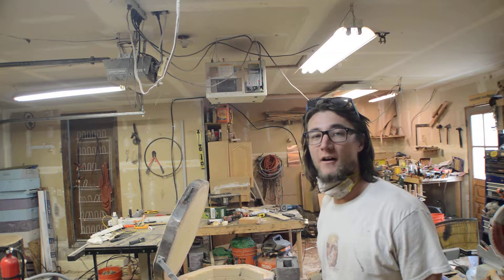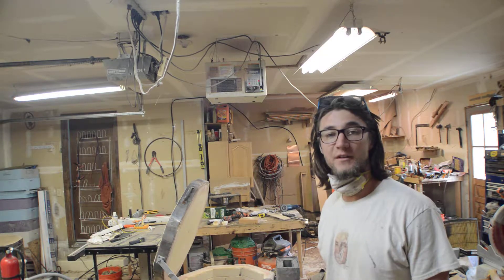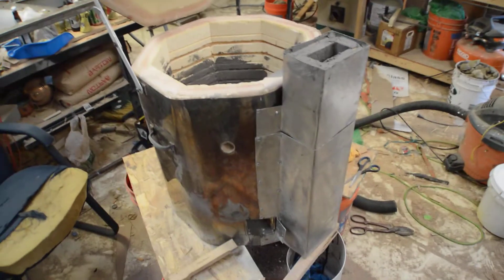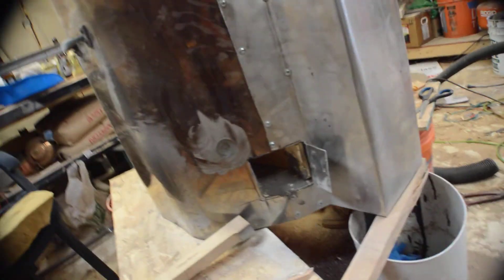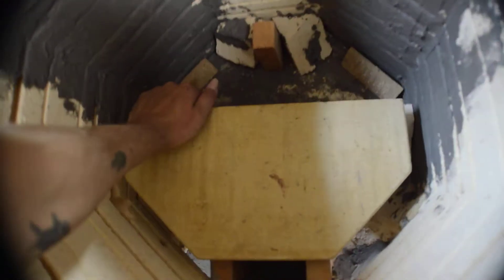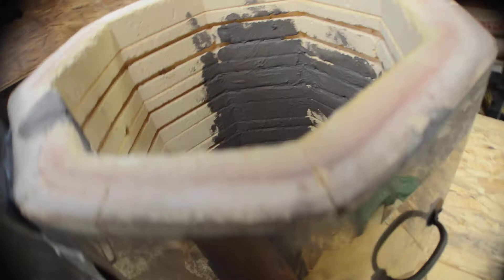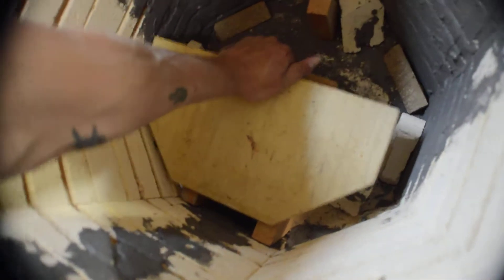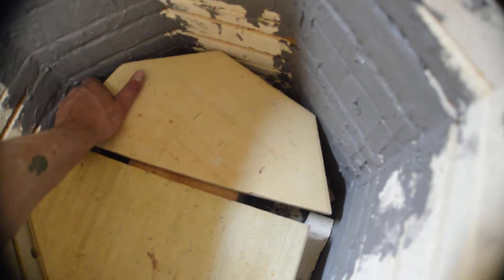electric to gas kiln conversion - feedback appreciated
Just a short update of the kiln rebuild I am doing. Hoping for input on the heat fluid dynamics/max temp or general thoughts on the design. I plan on using it for raku but may try highest temp work. I my also build a preheating pad atop the flue for warming up the next round of pots with the exhaust.